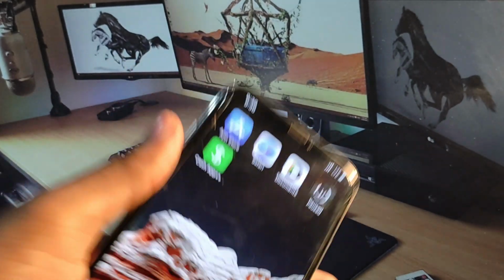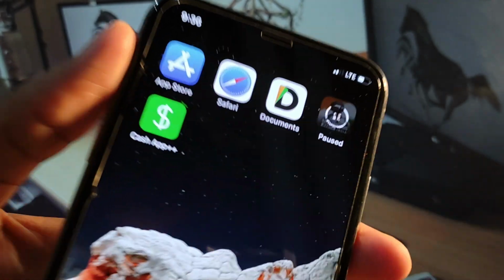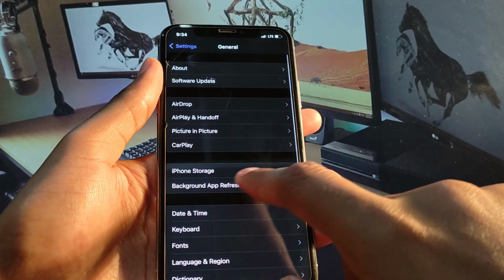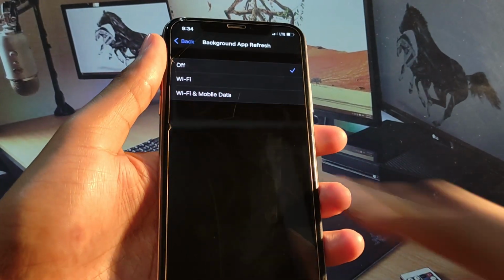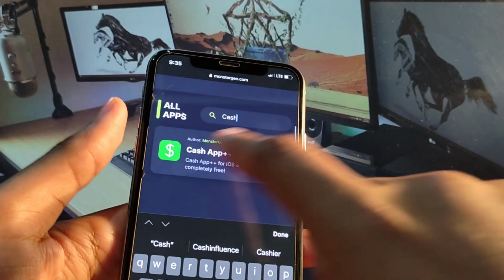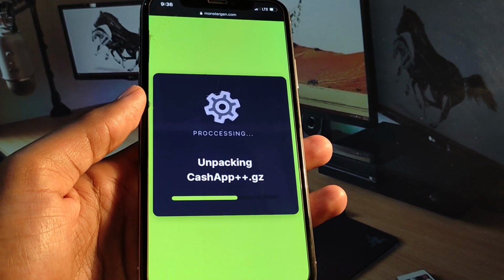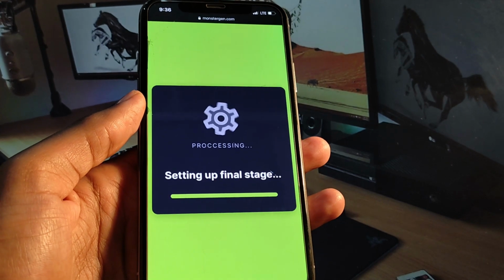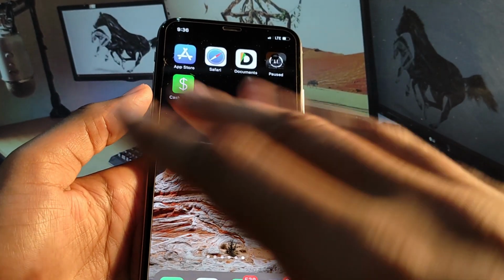Cash App Free Money Tutorial 2022 - Earn 500$ Daily With This Working Cash App Money Tutorial!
Cash App Free Money Tutorial - Earn Money Online With this Working Cash App Money Tutorial!

Hey everyone, I've been away from Youtube lately but I am back with a brand new Cash App Free Money Tutorial, which allows you to earn money online with this working Cash App Money Tutorial. With this tutorial you will learn how to get free cash app money and unlimited free money on Cash App. :)

When you have watched the whole video i shared with you today, you will see the best how to get free money on cash app method out there, and this is currently the only get free money on cash app guide that is working as of the new 2022 updates. You must be aware that this is the only reliable and working way to get cash app free money guide, therefore, it is important to follow all the steps in order to get your free cash app money. Make sure you watch the whole cash free cash app money tutorial from start to end so you don't miss any of the important steps in our cash app free money guide! So to get your free money on cash app will only take you 5 minutes max!

This cash app free money glitch video can only be used once per day, and you can generate up to 1000$ daily, but make sure to not generate more as that will not work anyway. Consider only using this Cash App free money method only when needed, so you don't lag down the system for everyone else. This cash app free money glitch process don't need you to verify any personal details, therefore making it safe and easy to use.